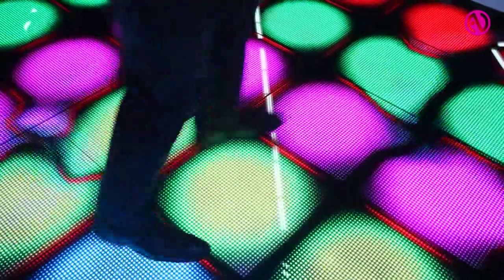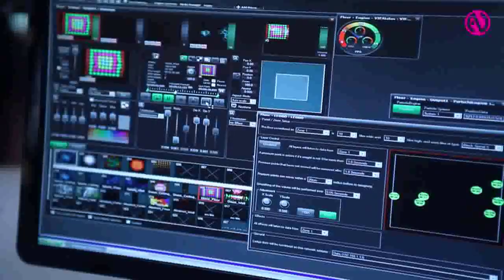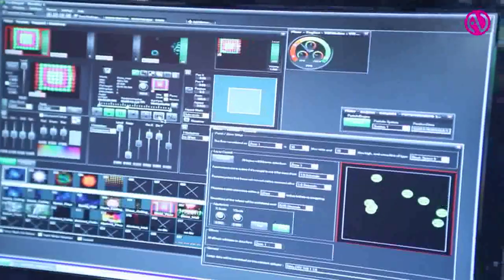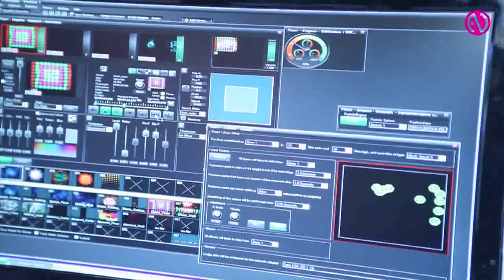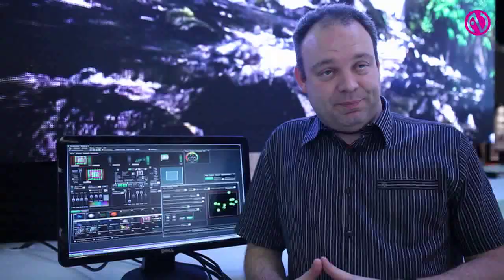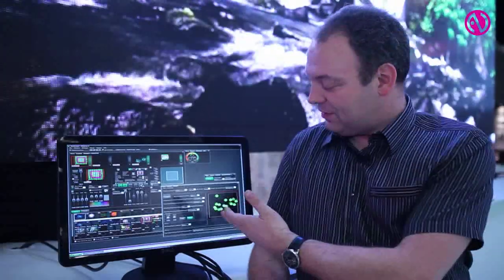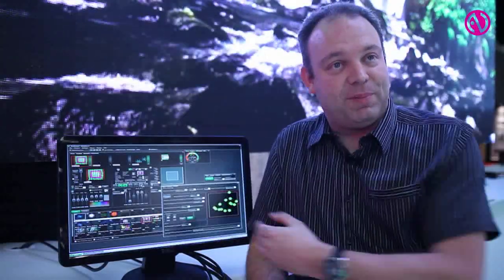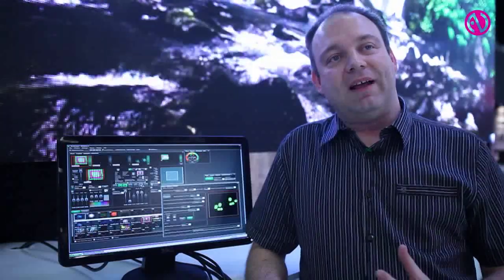Green Hippo on the dancefloor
Nigel Sadler from Green Hippo outlines the company's cooperation with LED GO on a new LED dancefloor product.